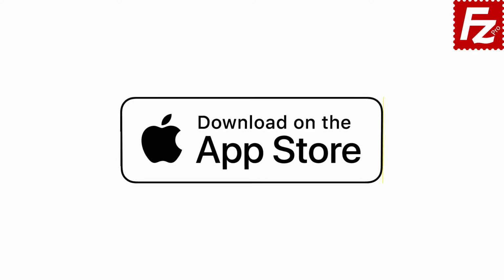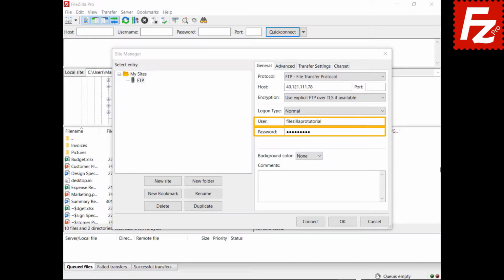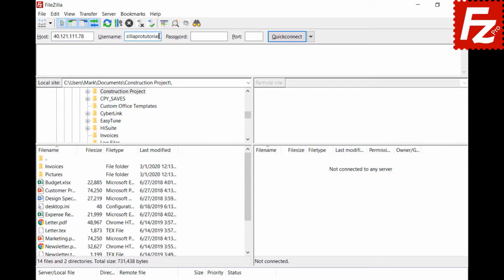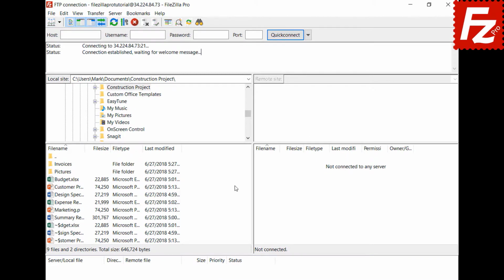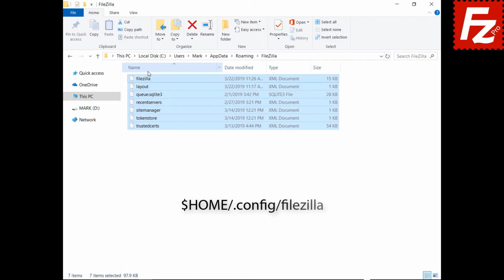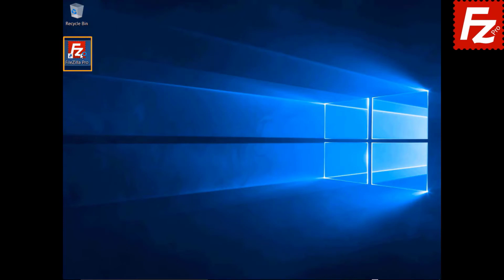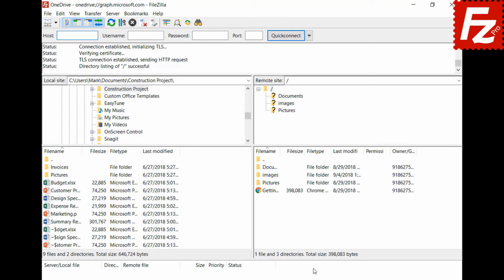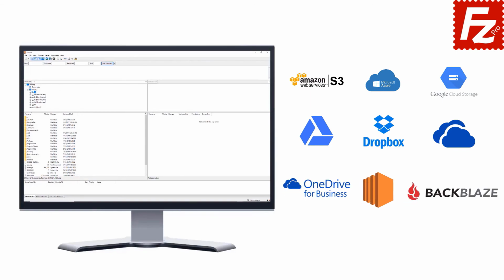FileZilla Pro for Mac Complete tutorial with Site Manager Collection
This video collects ALL FileZilla Pro for Mac tutorials, included all site manager videos.

Chapters:

00 - 00:00 - Introduction
01 - 00:20 - How to initially set up FileZilla Pro from the Mac App Store
02 - 01:30 - Registering FileZilla Pro
03 - 03:12 - How FTP, FTPS, SFTP works
04 - 08:10 - FileZilla Quickconnect bar
05 - 08:57 - Site Manager
06 - 11:24 - How to organize Site Manager Entries
07 - 12:00 - How to transfer files with FTP and FTPS
08 - 15:00 - How to fix troubleshooting
09 - 16:16 - How to update your Blog
10 - 17:52 - Three things you might not know about FileZilla and FileZilla Pro: Drag and Drop, FTP Test, Multiple Connections.
11 - 19:33 - Three additional things you might not know about FileZilla and FileZilla Pro: Copy Current Connection to Site Manager, Manual Transfer, Server Reconnect.
12 - 20:50 - New Three things you might not know about FileZilla and FileZilla Pro:Default Directories, Setup Check for Updates Frequency, FTP Active Mode.
13 - 22:42 - New Three additional things you might not know about FileZilla and FileZilla Pro: Organize Site Manager, Configure the list sorting order, Connect from the quickconnect bar for one time only connections.
14 - 24:30 - FileZilla Pro Master Password Setting
15 - 27:09 - How to search files - How to use comparative search
16 - 31:48 - How to configure  FileZilla and FileZilla Pro simultaneous transfers
17 - 32:44 - How to connect to an SFTP server
18 - 35:27 - How to set up FTP File Transfer Types
19 - 37:24 - Transfer Queue
20 - 40:42 - Directories Comparison
21 - 42:10 - Directory Filter
22 - 44:57 - Tabbed Browsing
23 - 46:33 - Editing Remote Files
24 - 48:55 - FileZilla Bookmarks
25 - 51:00 - How to configure FileZilla Pro Defaults File fzdefaults.xml
26 - 52:36 - FileZilla Interface Settings
27 - 56:15 - Site Synchronization
28 - 58:42 - Settings Backup and Restore
29 - 1:00:44 - Enable FileZilla Logging
30 - 1:02:30 - Connect to a running Amazon EC2 instance
31 - 1:03:48 - FileZilla Pro to connect to Amazon S3 cloud service
32 - 1:05:05 - How to connect to S3 Compatible Storage
33 - 1:07:26 - File Synchronization
34 - 1:09:34 - Managing Amazon S3 Canned ACLs
35 - 1:10:42 - Configuring Amazon S3 Storage Class
36 - 1:11:38 - S3 File Properties
37 - 1:13:23 - How to set up Amazon S3 server-side encryption
38 - 1:15:13 - How to connect to Alibaba Cloud
39 - 1:16:45 - How to connect to StackPath Object Storage
40-  1:18:15 - How to connect to Wasabi Storage
41 - 1:19:52 - S3 Lifecycle Policies Management
42 - 1:22:20 - How to connect to Microsoft Azure Cloud
43 - 1:23:48 - How to connect to Google Drive
44 - 1:25:07 - How to Share Google Drive Files
45 - 1:26:48 - How to connect to Google Cloud
46 - 1:28:30 - How to connect to Dropbox
48 - 1:30:42 - How to share files with OneDrive
49 - 1:34:24 - Sharing files on the cloud via temporary URLs
50 - 1:35:38 - Token based Authentication Made Easy
51 - 1:37:40 - How to connect to BackBlaze B2
52 - 1:38:43 - How to connect to WebDAV
53 - 1:39:44 - How to connect to OpenStack Swift - OpenStack Cloud service
54 - 1:40:43 - How to connect to Rackspace Cloud Storage
55 - 1:41:43 - How to connect to Box
56 - 1:42:49 - How to configure FileZilla Pro to connect to Tardigrade Distributed Cloud Storage
57 - 1:43:44 - MIME Types
58 - 1:45:07 - FileZilla Pro Features